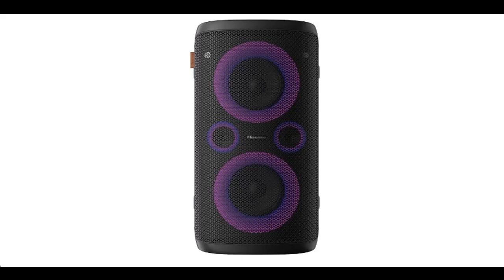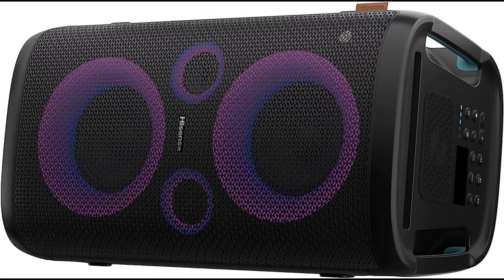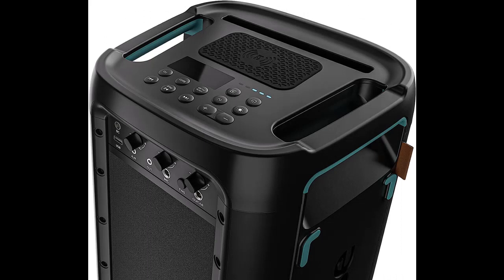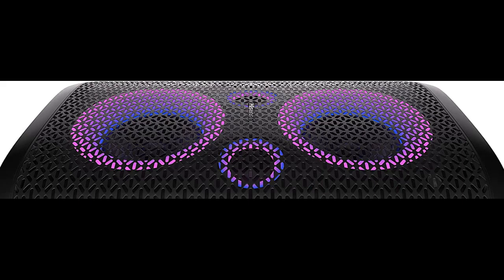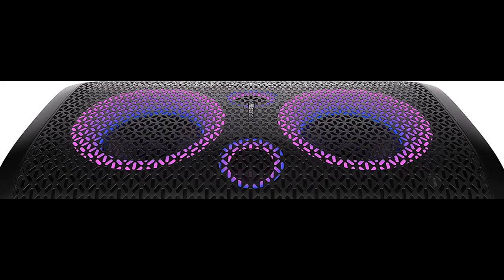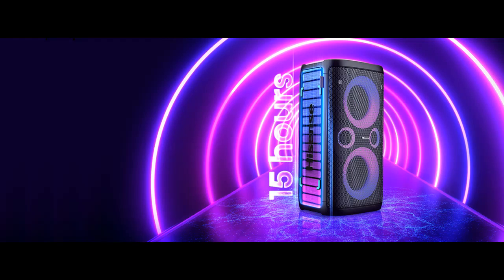Hisense Ultimate Wireless Outdoor/Indoor Party Speaker with subwoofer 2.0CH 300W IPX4 Waterproof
Key Features| Hisense Ultimate Wireless Outdoor/Indoor Party Speaker with subwoofer 2.0CH 300W IPX4 Waterproof Bluetooth5.0 (Party Rocker One, 2023 Model), Black

Get more feature or details in text (Features/Reviews/etc...) Please follow link as 👉🏻👉🏻👉🏻